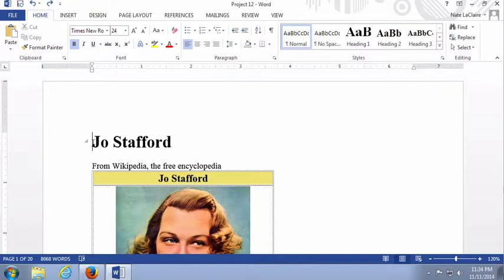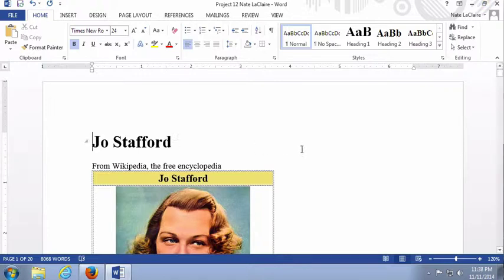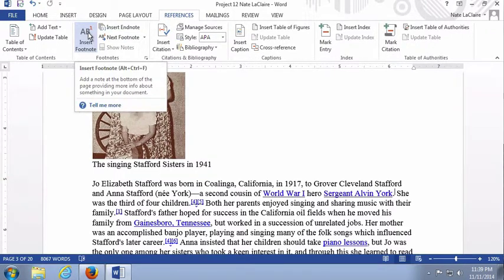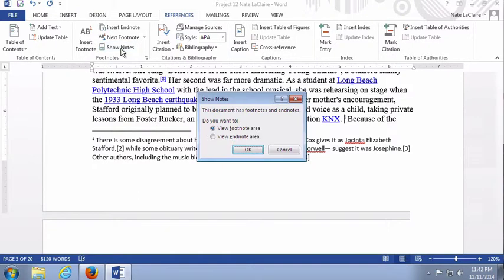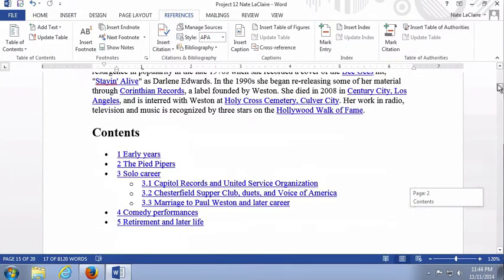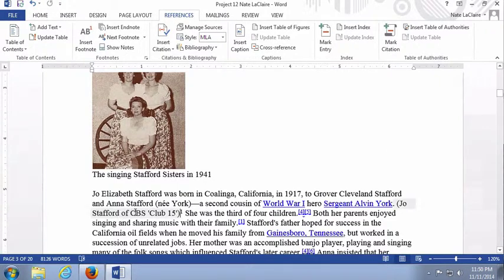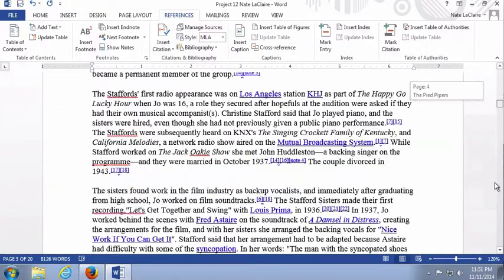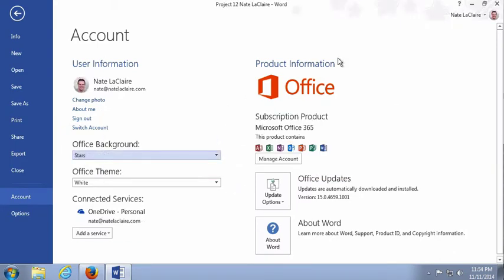Word Project 12